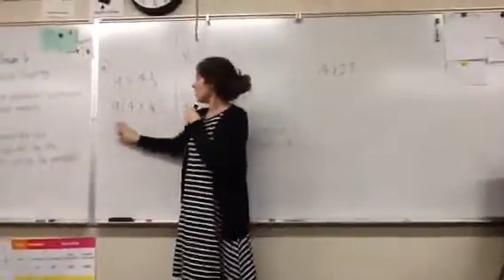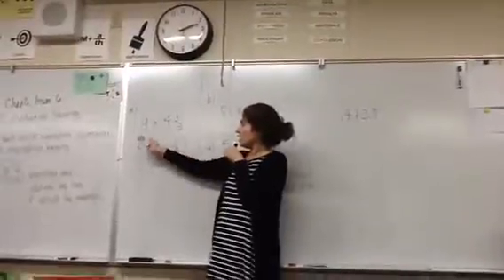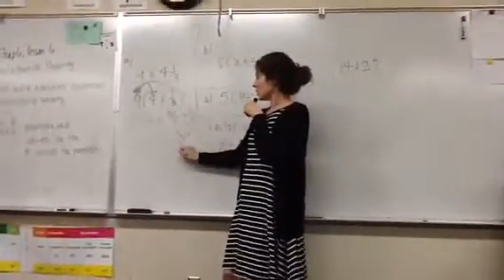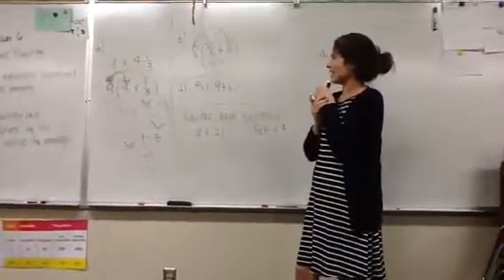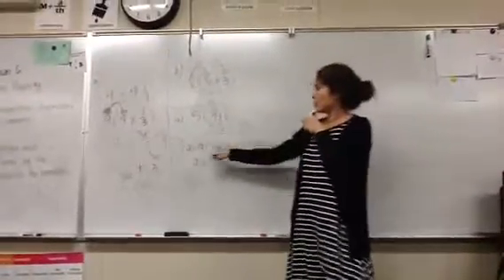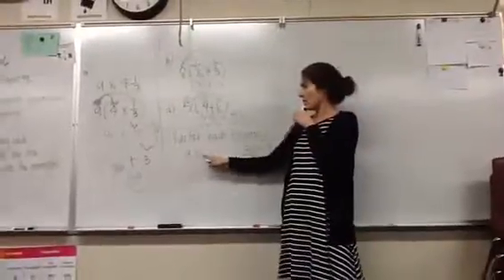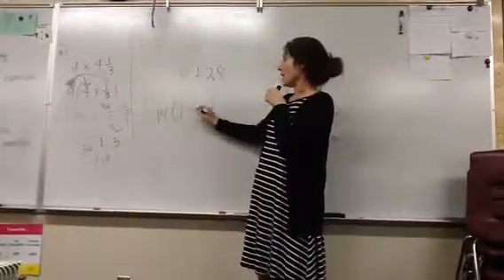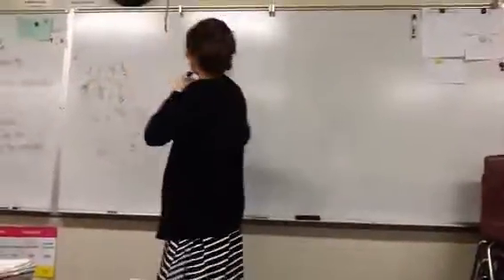Chapter 6 Lesson 6, Distributive Property